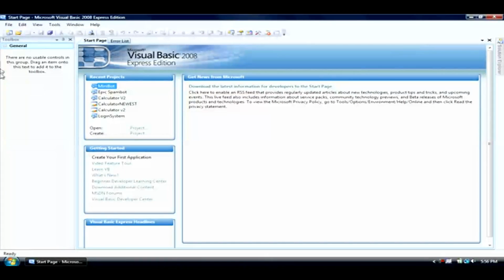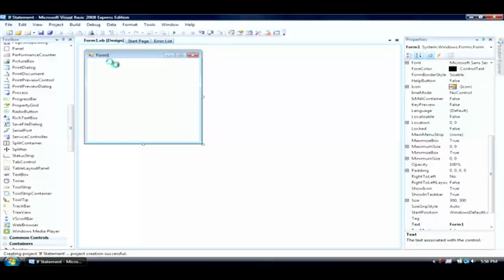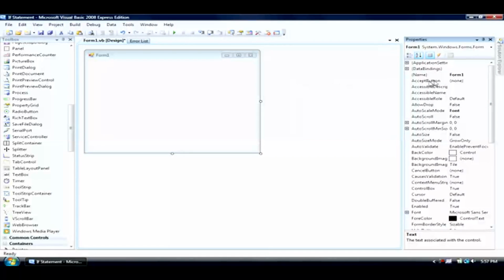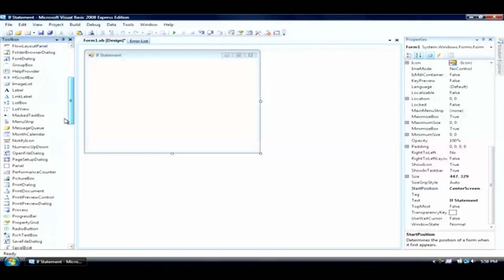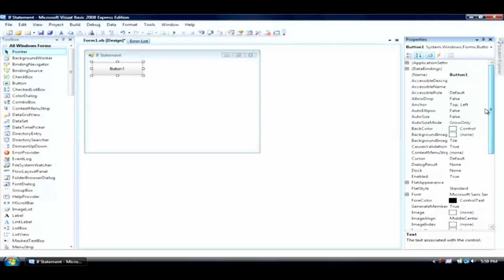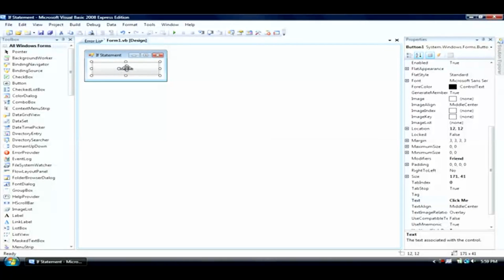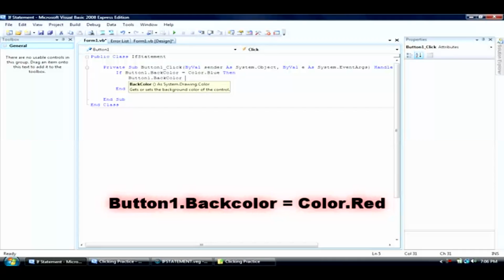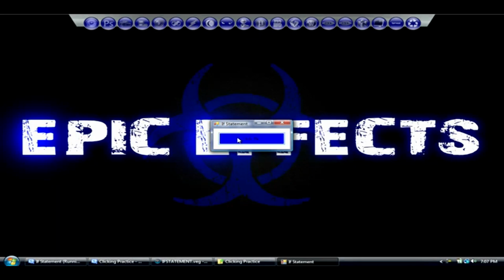If Statement [VB Tutorial]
This is my simple tutorial on the "If Statement" in Microsoft visual basic. I am now doing a series of VB tutorials, and this is the first. It is a VERY basic tutorials for beginners, unless you just want to watch it.